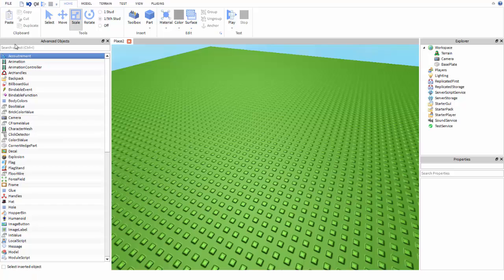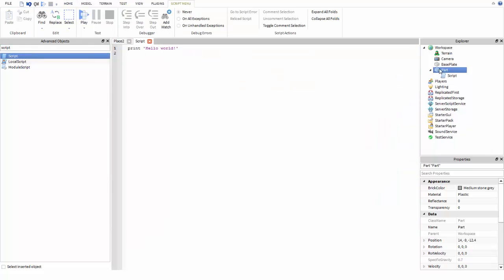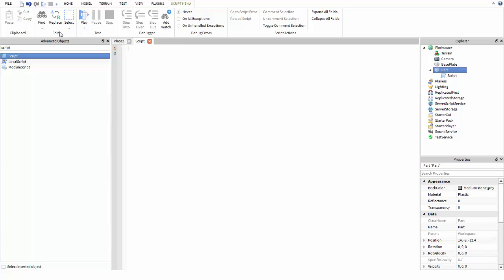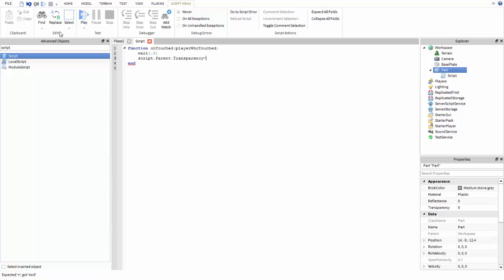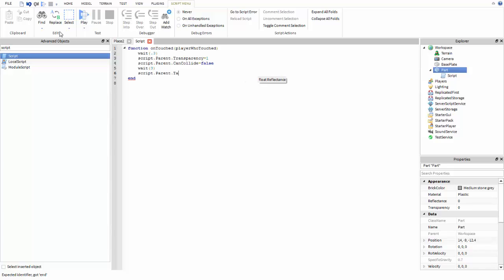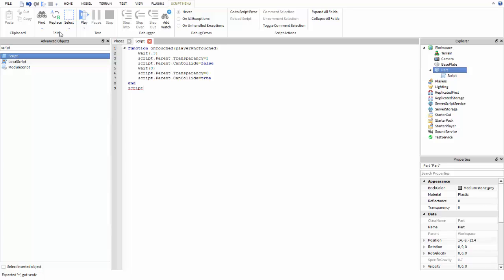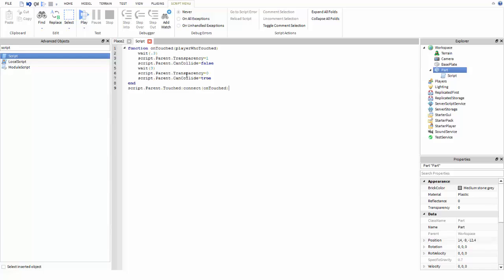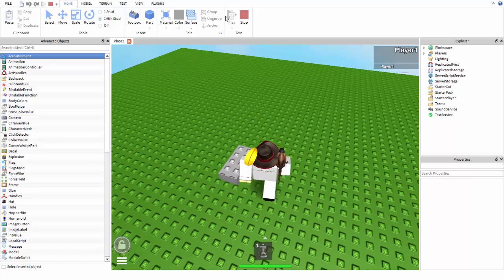How to a Make Disappearing Blocks on Roblox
Hello everybody! Today I am going to show you how to make Disappearing stairs and a Disappearing door. Hope you enjoy it!
function onTouch(playerWhoTouched)
 wait(.3)
 script.Parent.Transparency=1
 script.Parent.CanCollide=false
 wait(2)
 script.Parent.Transparency=0
 script.Parent.CanCollide=true
end
script.Parent.Touched:connect(onTouch)